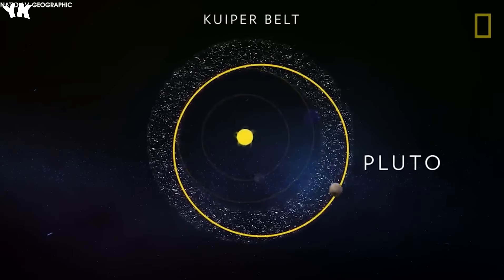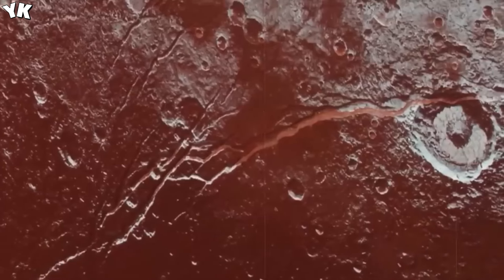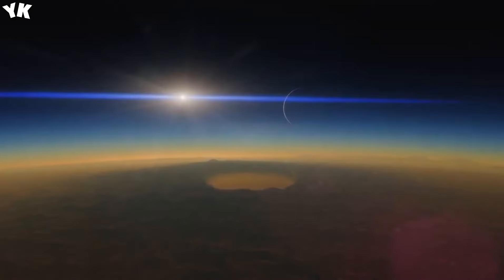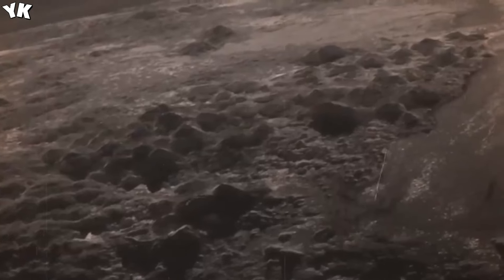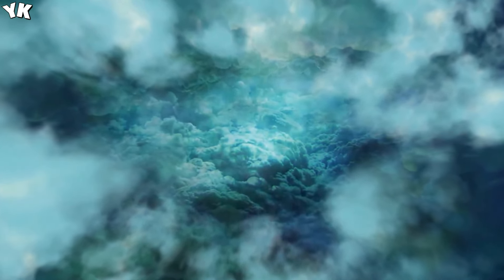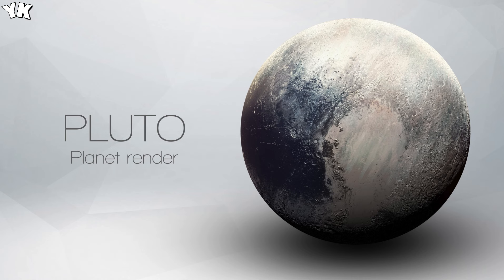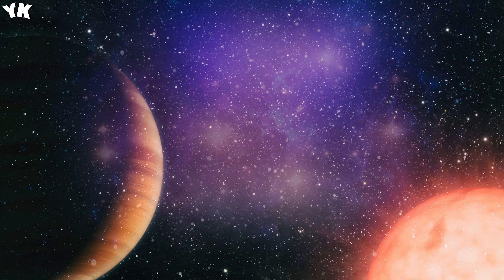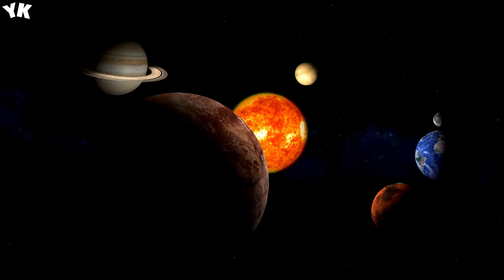James Webb Telescope FINALLY Found What NASA Was Hiding On Pluto All Along - You Know